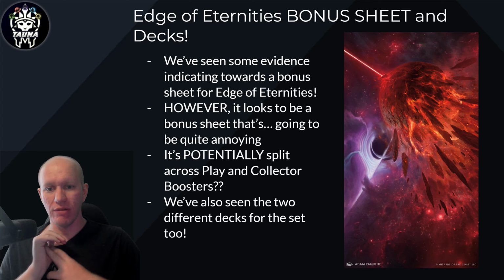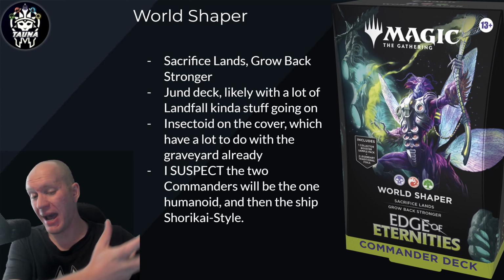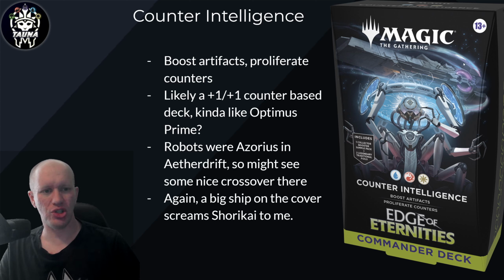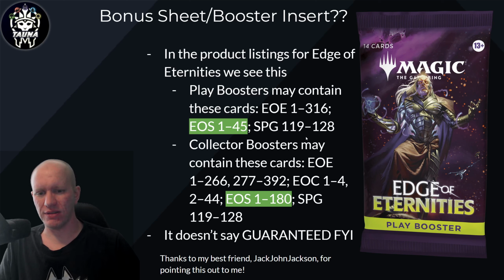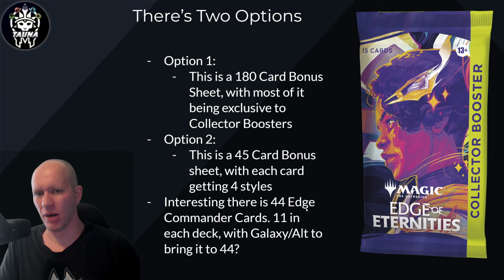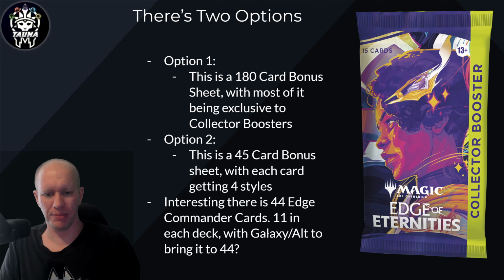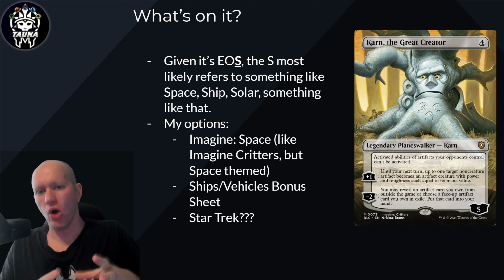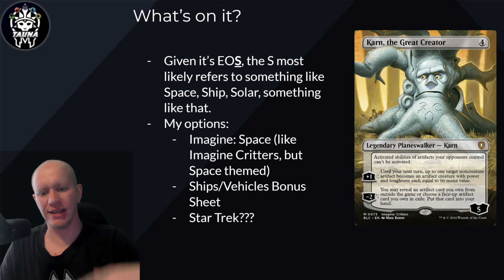BONUS SHEET Confirmed! Plus Commander Decks and Galaxy Foils! - Magic: The Gathering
In this video, we discuss the Edge of Eternities Bonus Sheet, Commander Decks and Galaxy Foils returning!

🔮✨ What You’ll Find on TaunaMTG:

Detailed Deck Techs: Discover unique strategies to enhance your gameplay.
Epic Multiplayer Gameplay: Witness epic battles and thrilling moments.
Strategy Breakdowns & Tips: Master new techniques and card synergies.
Card Spotlights & Set Reviews: Stay updated with the latest sets and meta.
Viewer Challenges & Interactions: Participate and be part of the content!